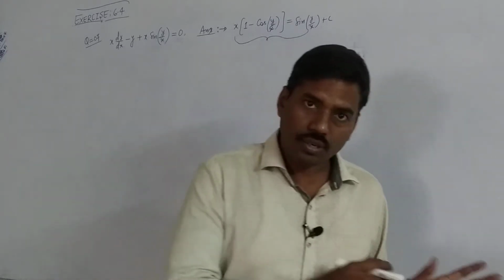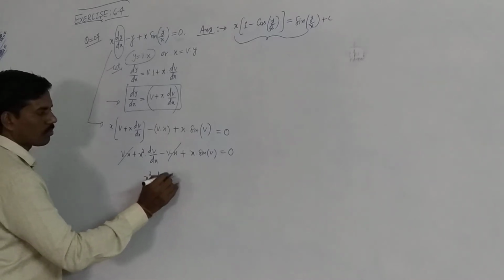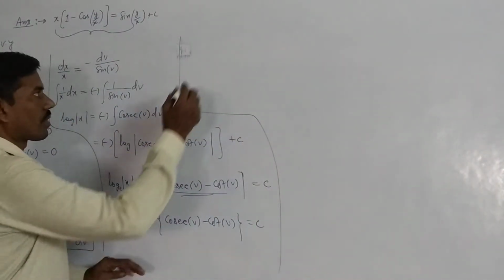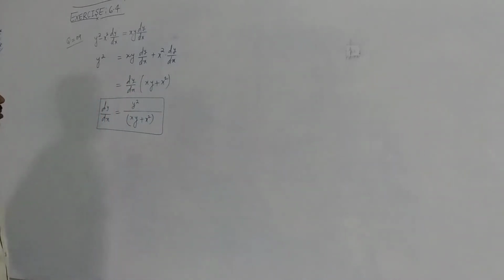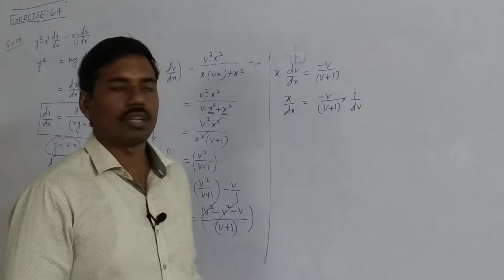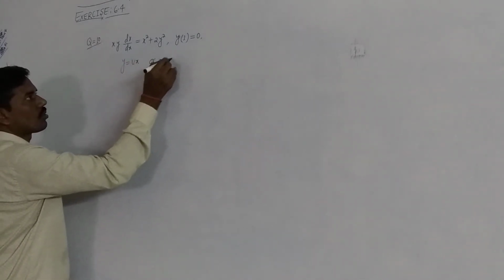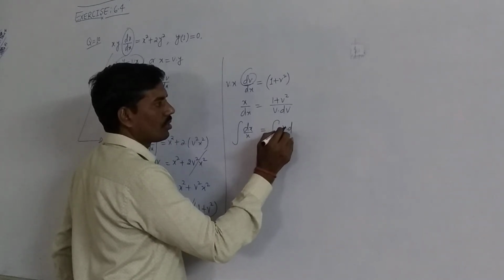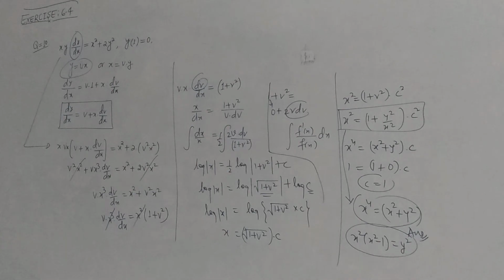Differential Equation || * Exercise-6.4 ,Q-7, 9&10 || Maharashtra State Board-Text-Book New Syllabus